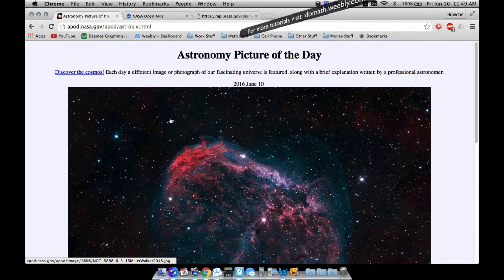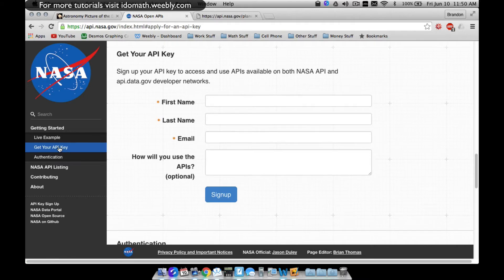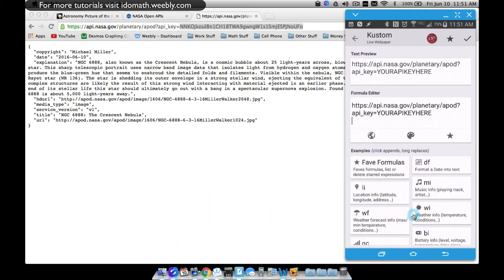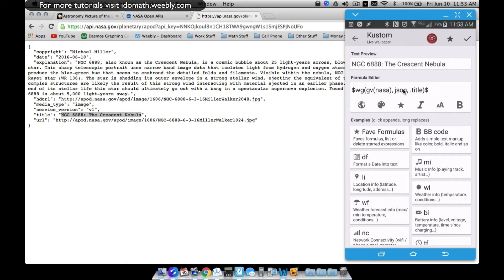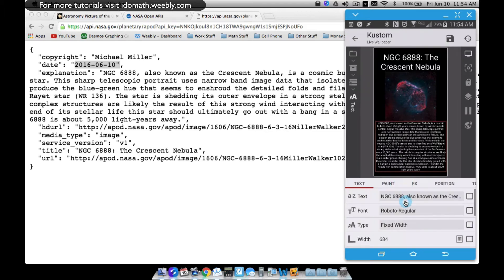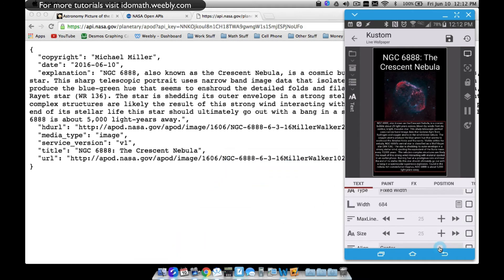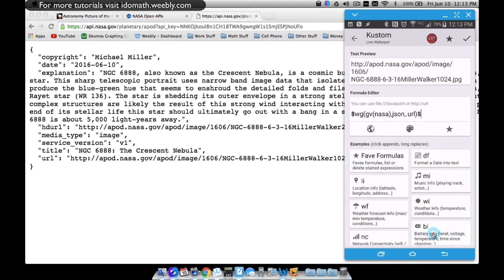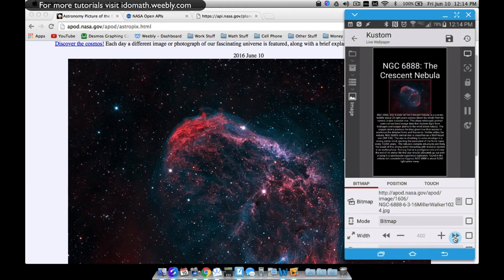KLWP/KWGT Tutorial Get the NASA APOD image with JSON Parsing